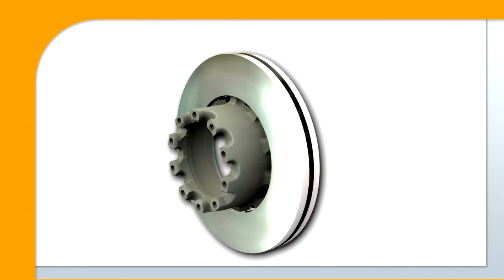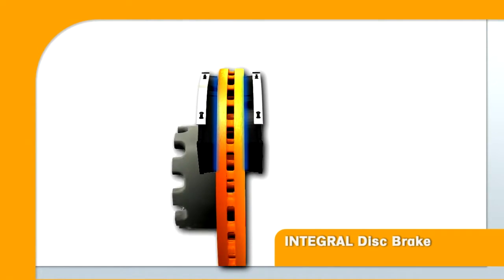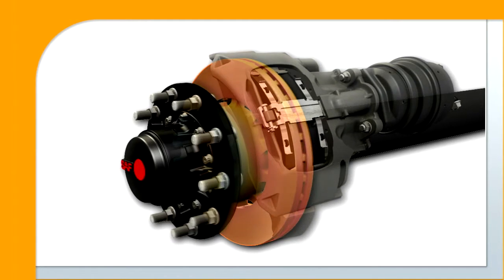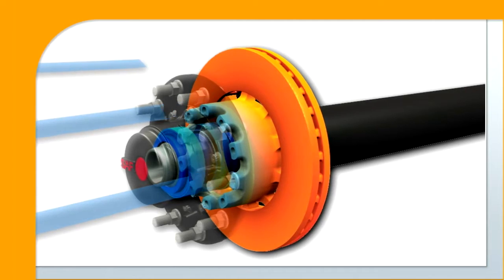SAF INTEGRAL Disc Brake Technology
SAF INTEGRAL disc brake technology is built to increase airflow to keep your disc brakes cooler, which allows for better performance from your brakes.